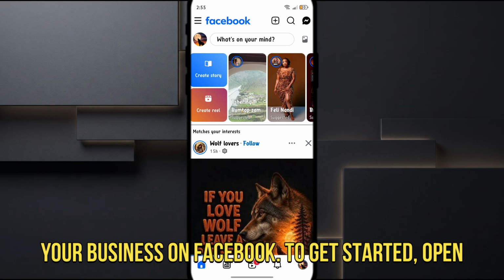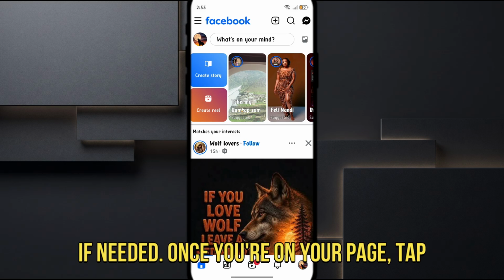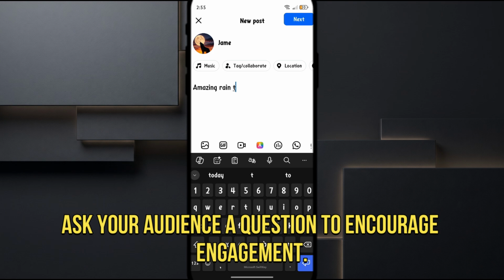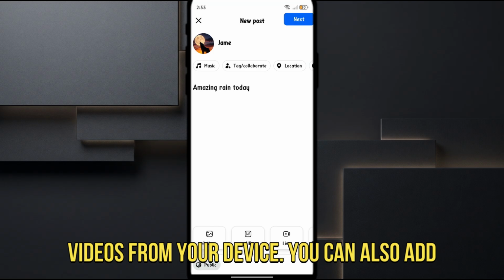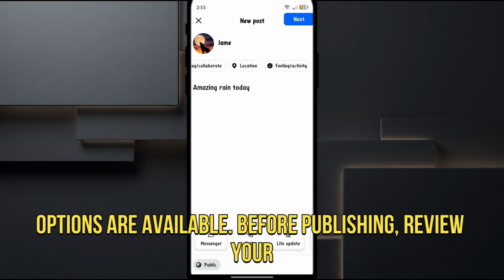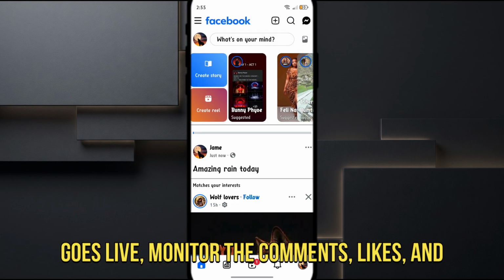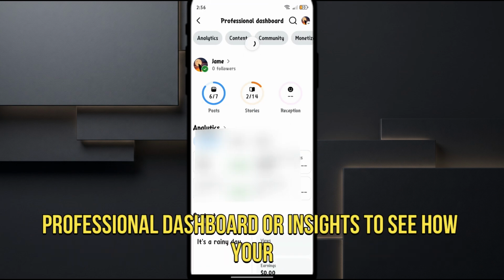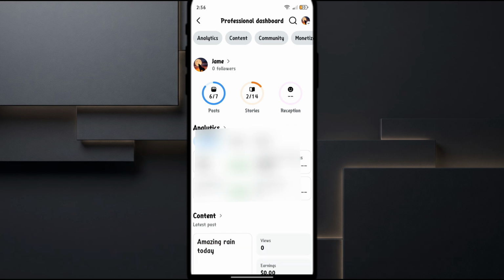How to Create Facebook Business Page Post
How to Create Facebook Business Page Post shows you how to create and publish engaging posts on your Facebook Business Page. Learn how to add text, photos, videos, links, and schedule posts to reach your audience effectively. This beginner-friendly tutorial also covers best practices to improve engagement and manage your business page with confidence.